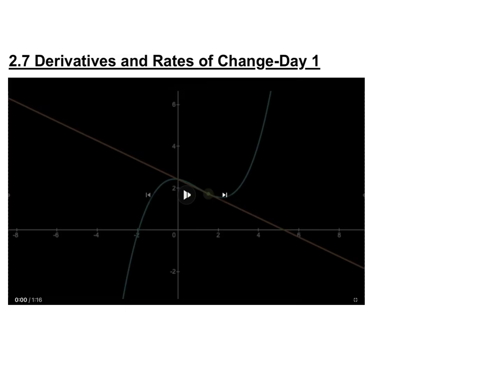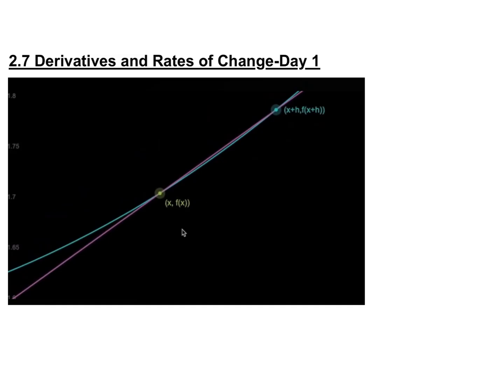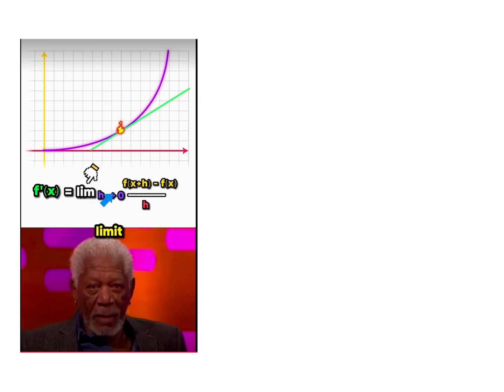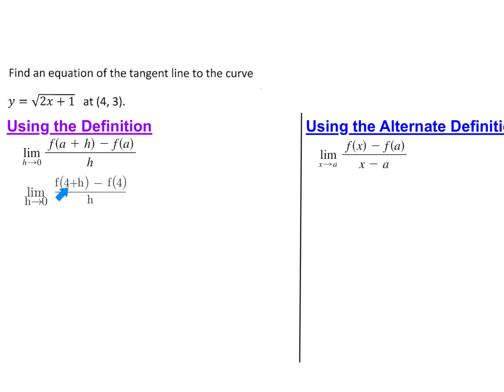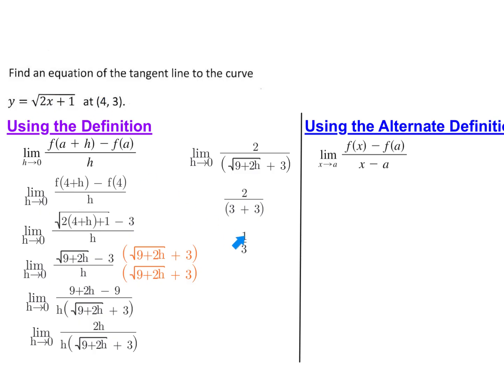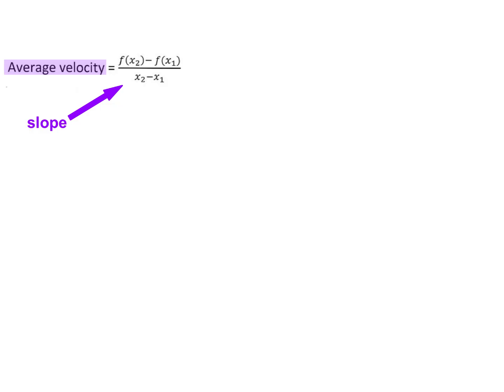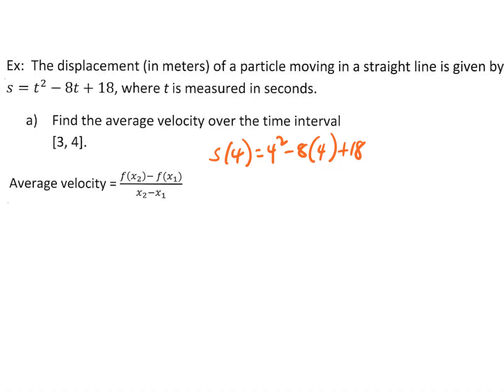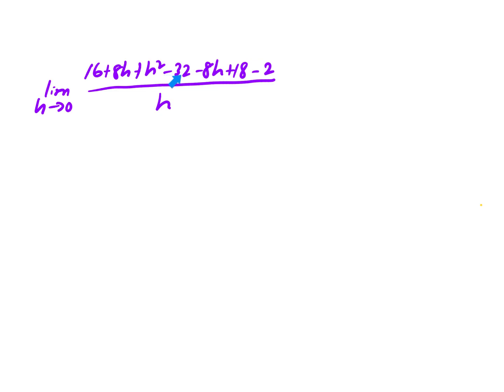2.7 Derivatives and Rates of Change-Day 1